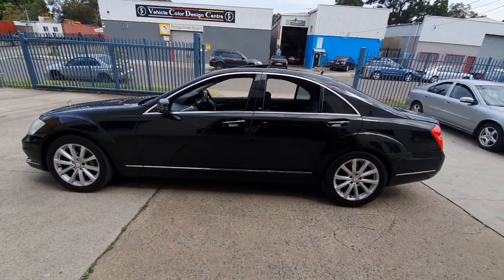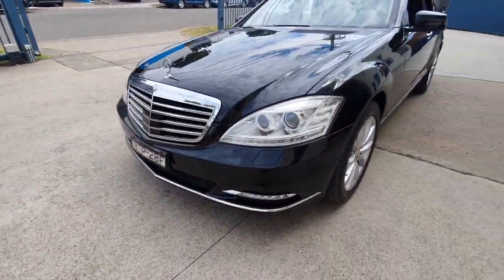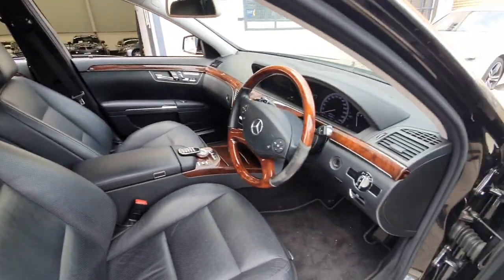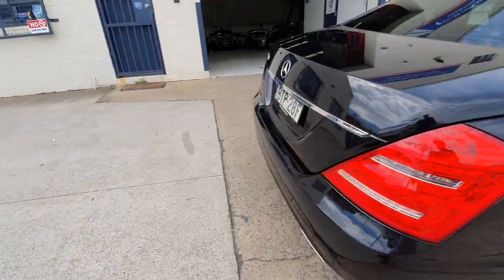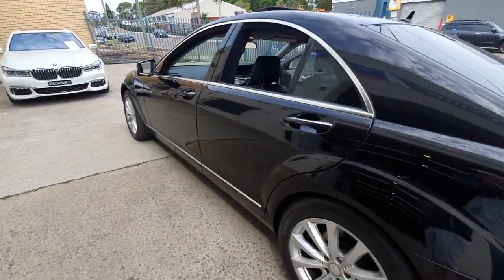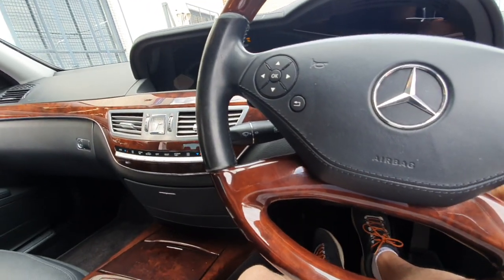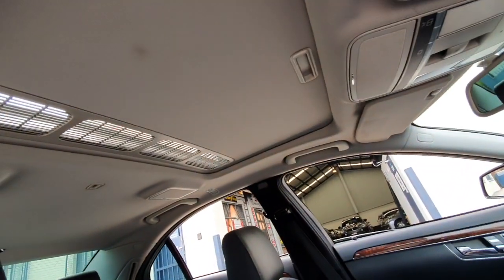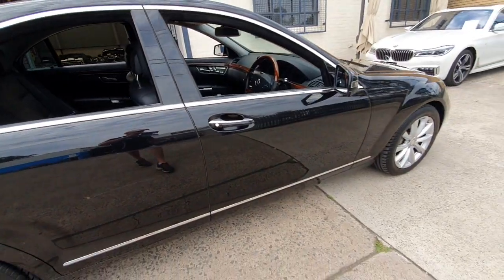2010 update Mercedes Benz S350